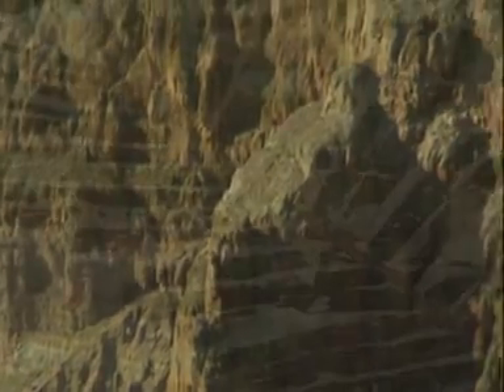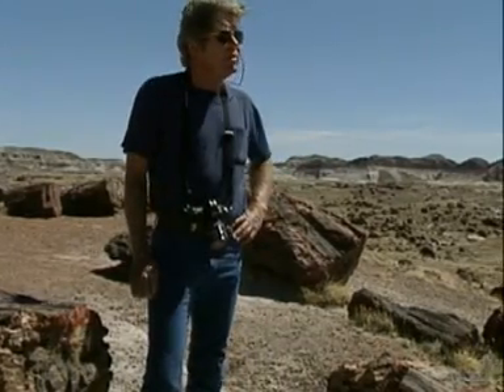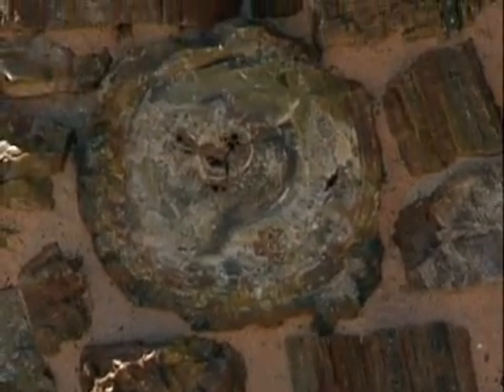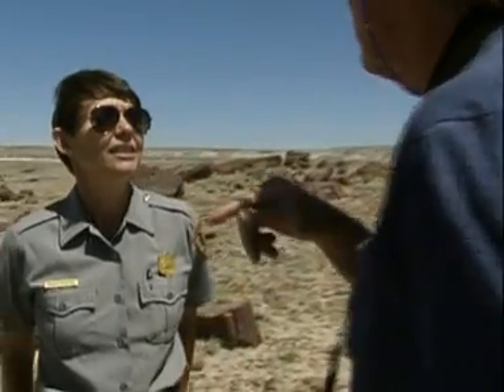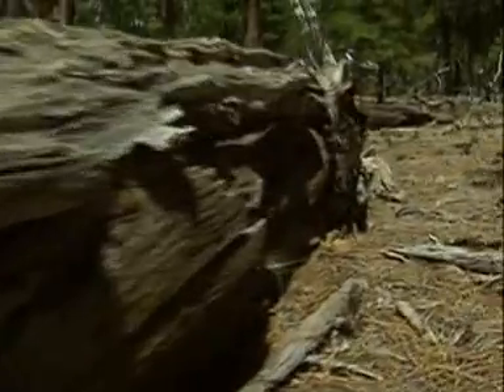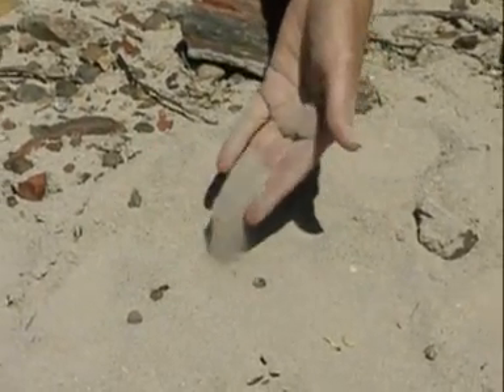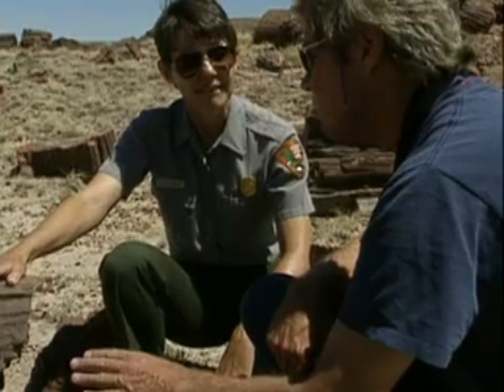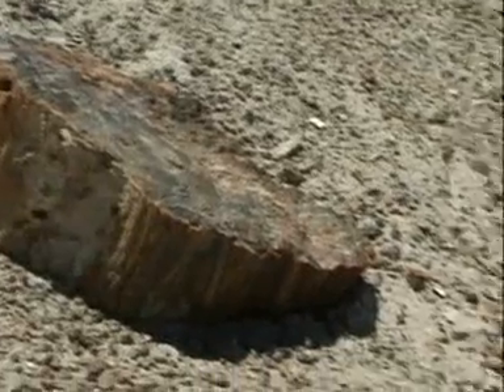Fossil formation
The formation of fossilised trees is described